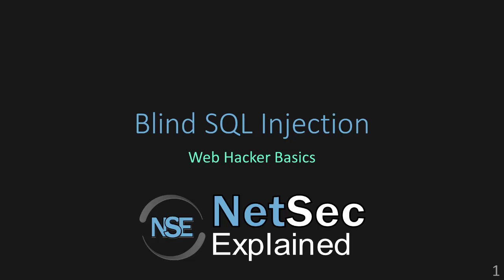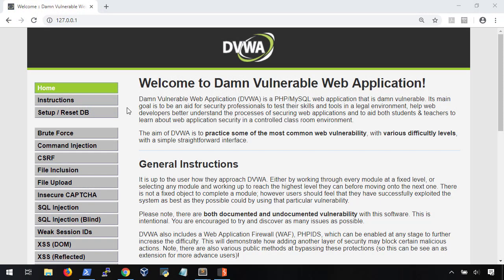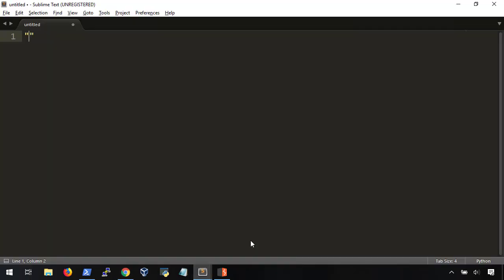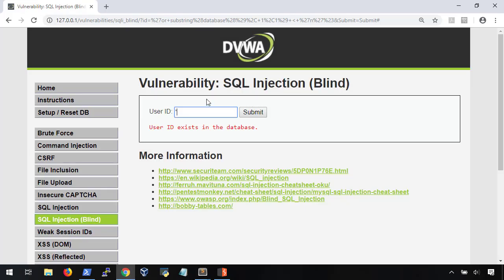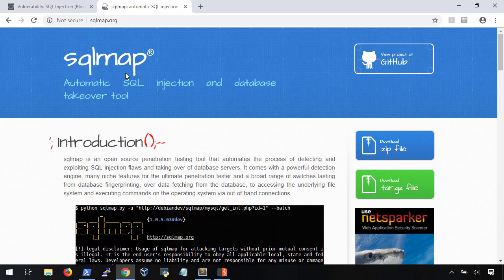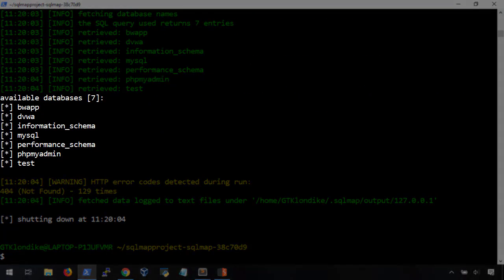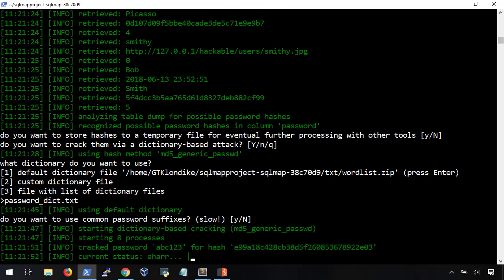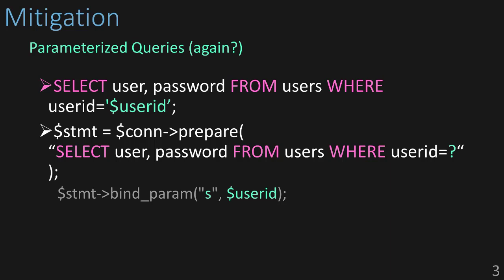Web Hacker Basics 08 (Blind SQL Injection); featuring SQLmap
The major difference between “normal” SQL injection and “blind” SQL injection is that Blind SQL pages only return a True or False response, (usually in the form of error messages).
Now, you would think, “that should handle the problem, right?”

Well, not quite.

Sites that are vulnerable to Blind SQL injection don’t address the underlying problem. They can still allow user input to be treated as part of the SQL query itself.